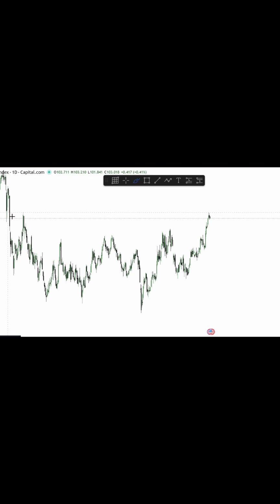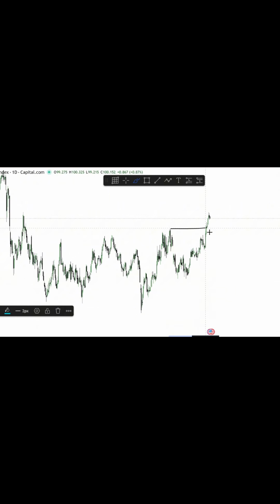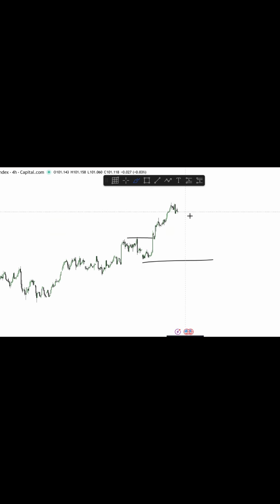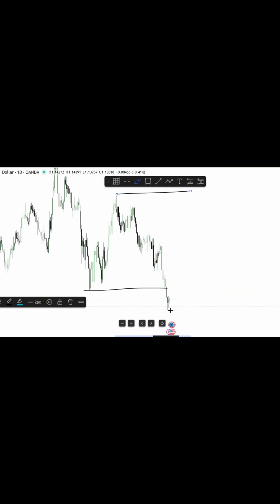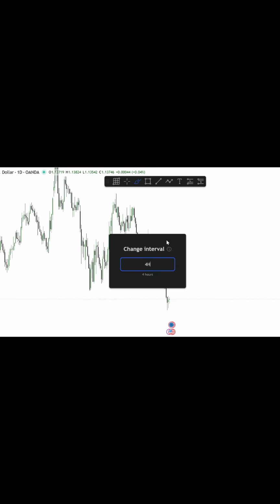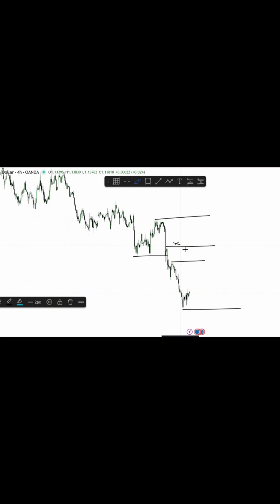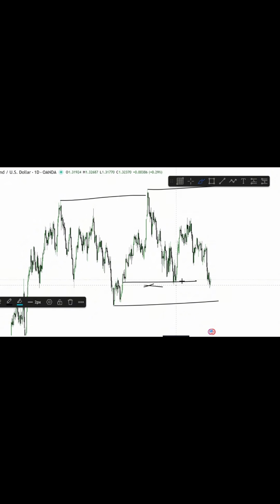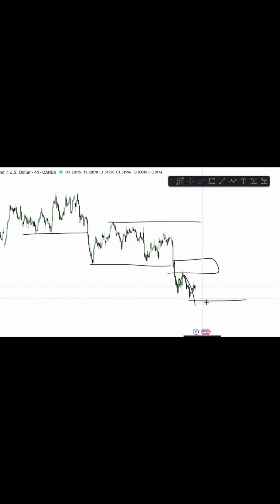DXY,EURUSD & GBPUSD 26th June Daily Updates